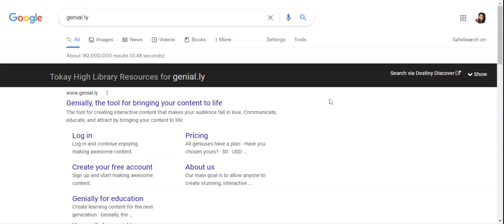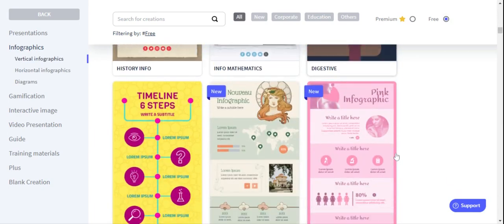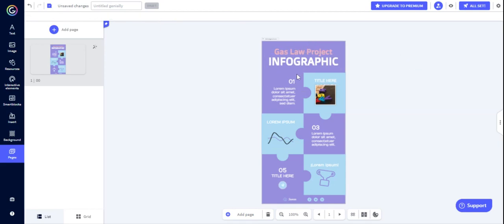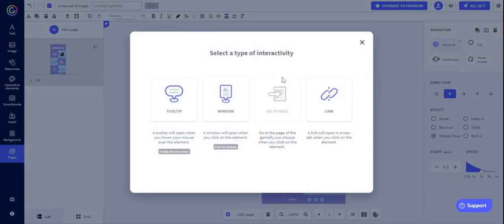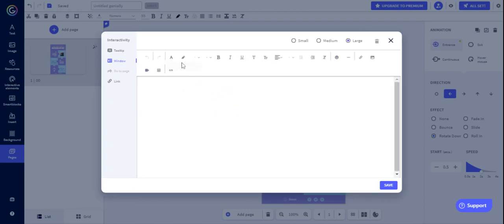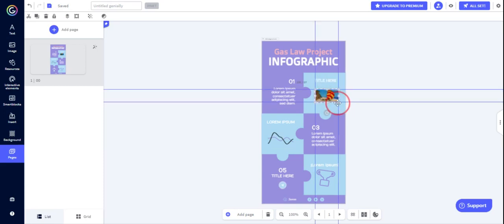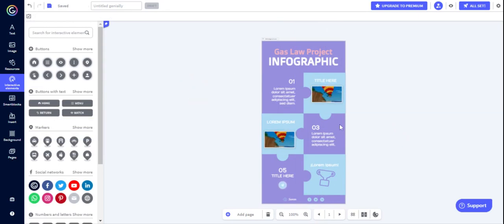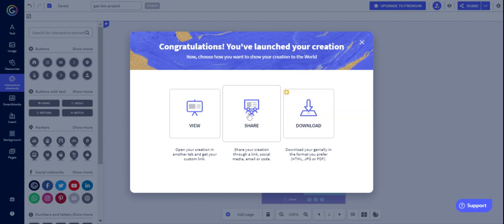Genial.ly project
description of how to create a genial.ly infographic for my students.